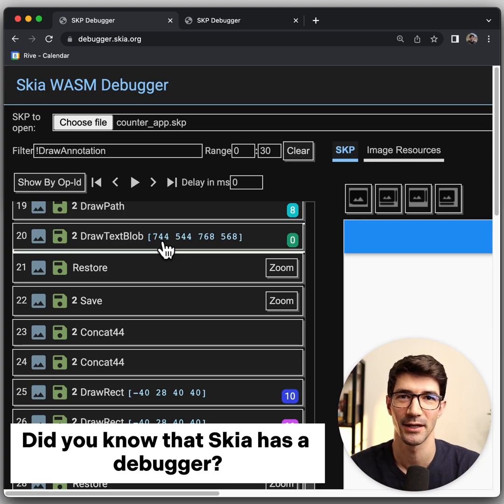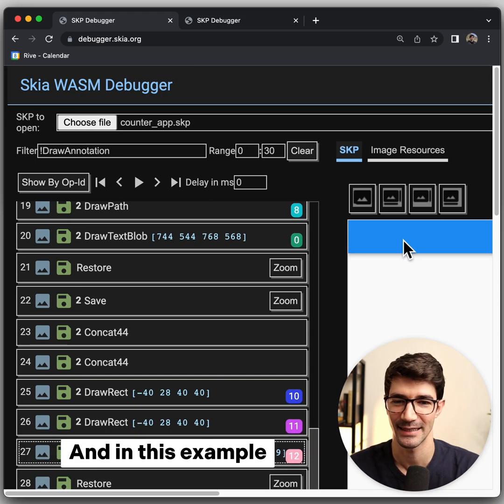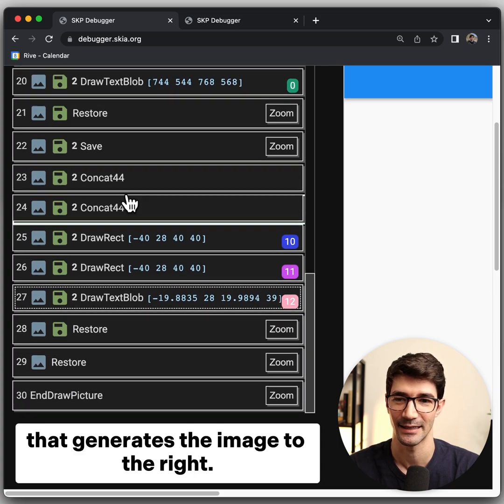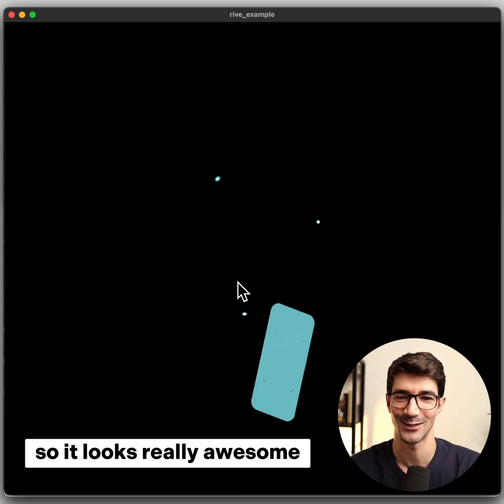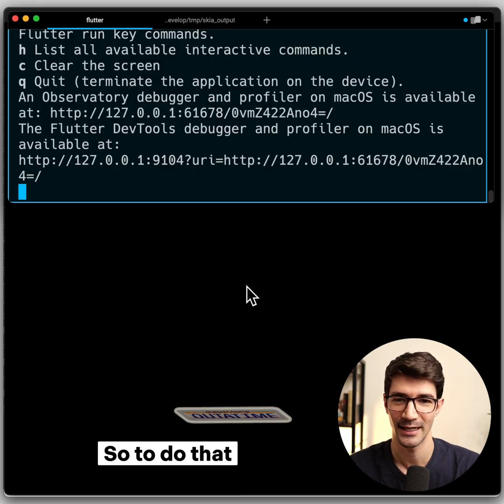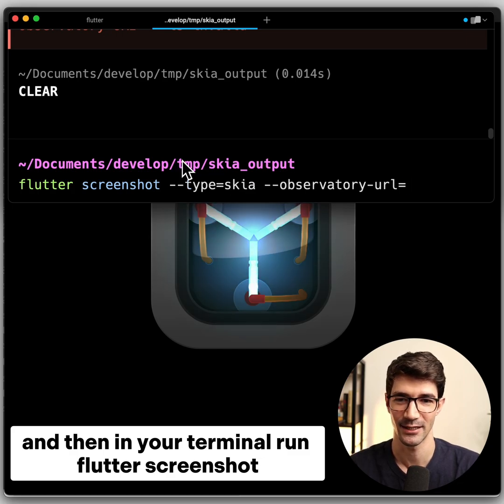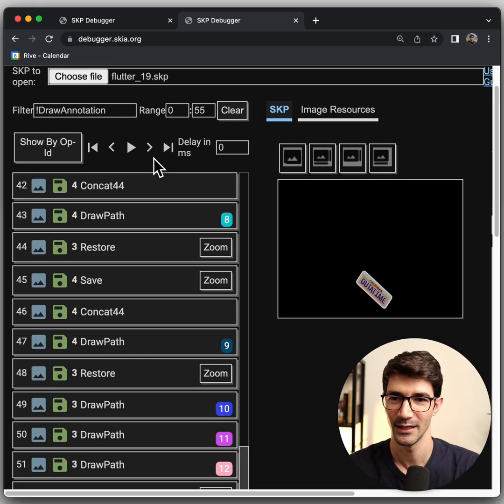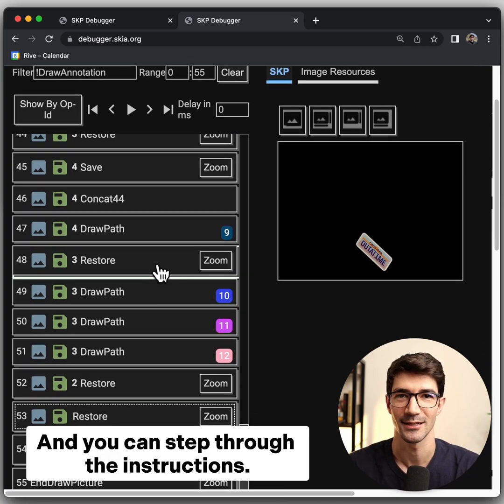Flutter Skia Screenshot - for the adventurous debuggers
If you're doing any complex Flutter painting or creating your own RenderObjects, the Flutter Skia screenshot tool can be a great help.